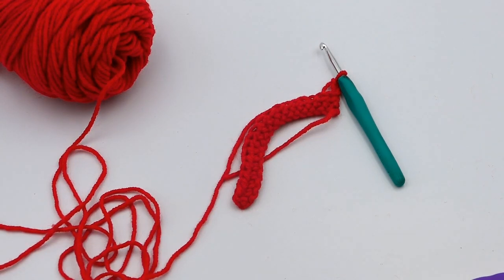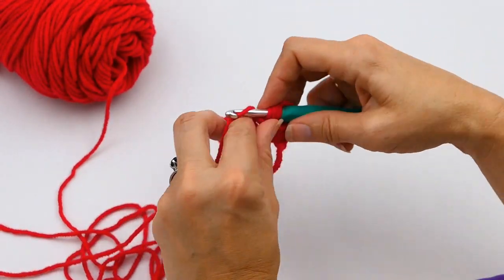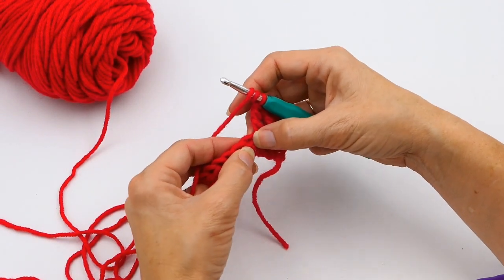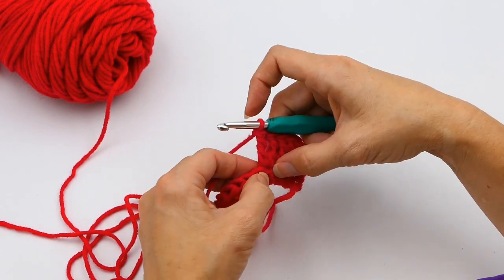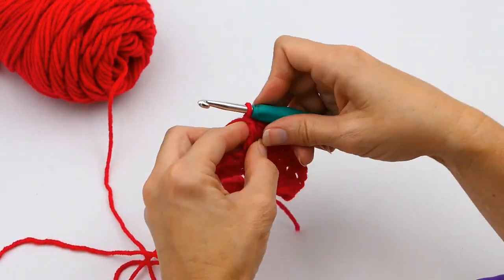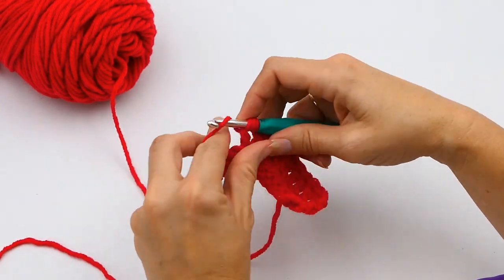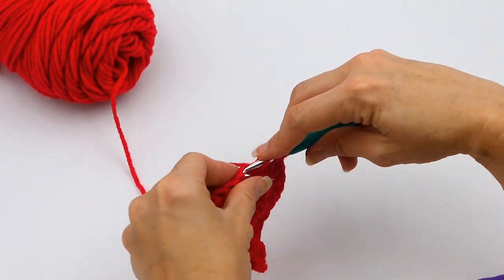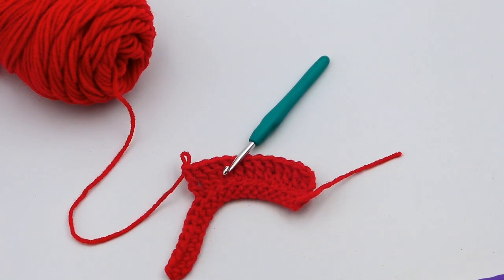How To Make A Triple Crochet Increase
This video shows you how to make a triple crochet increase.